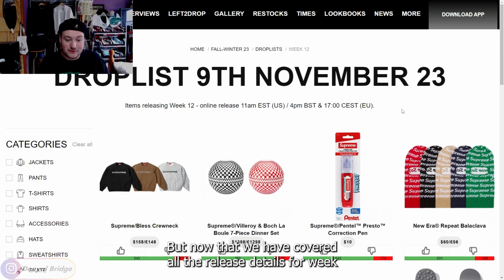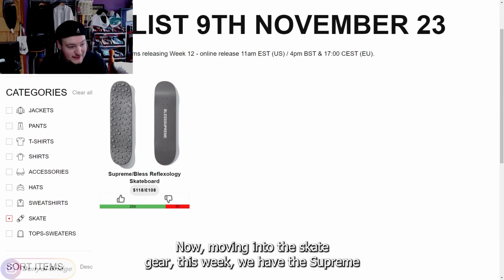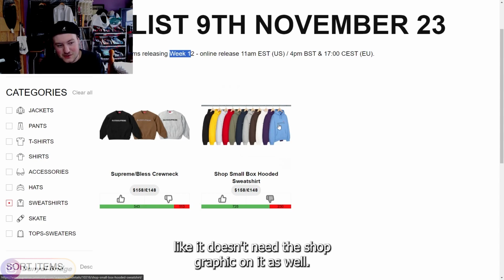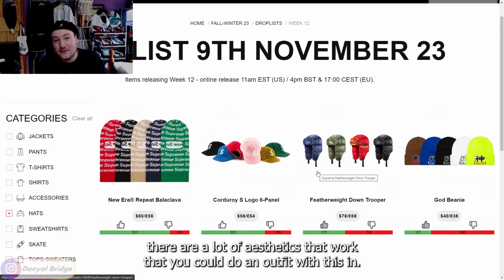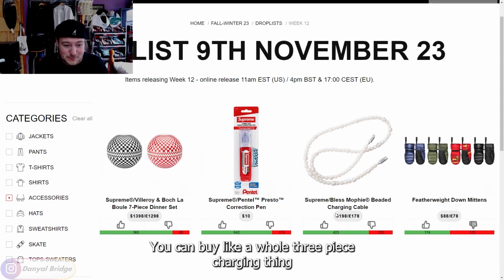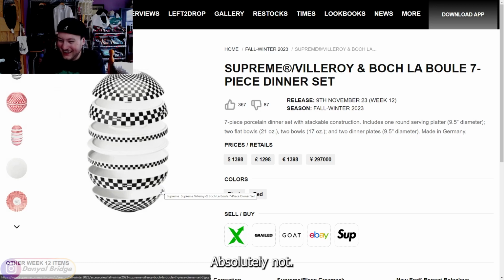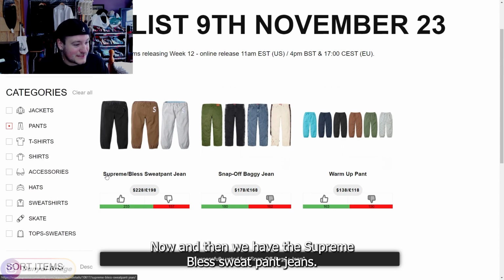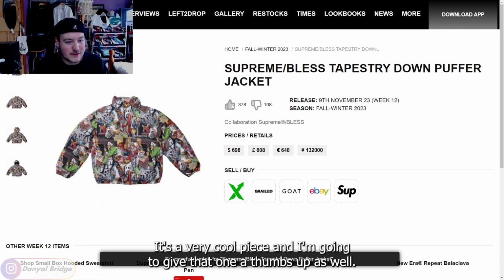Drop List | Everything Dropping In Week 12 Of Supreme's F/W 2023 Collection!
Hey y'all! Welcome back to another drop list video! In today's video, I am going to covering the drop list for Week 12 of Supreme's Fall / Winter 2023 Collection!

In the video, I will be using a Supreme Community page to cover the drop list for Week 12. I'll be covering all the items dropping, all the release details, and my thoughts and opinions on the week as a whole.

As always, I want to know your thoughts and opinions on Week 12 of Supreme's Fall / Winter 2023 Collection! Do you like any of the pieces that dropping this week? Did you pick up any of the items that dropping in this week? Or is this week a miss for you? Lemme know all your thoughts and opinions down in the comment section below!

Chapters
0:00 Intro
0:23 What I am Going To Be Covering In Today's Video
1:02 Week 12 - Release Details
2:12 Week 12 - Tops / Sweaters
3:37 Week 12 - Skategear
4:40 Week 12 - Sweatshirts
5:33 Week 12 - Hats
7:48 Week 12 - Accessories
10:25 Week 12 - Collared Shirts
10:49 Week 12 - T-Shirt
11:15 Week 12 - Pants
11:56 Week 12 - Jackets
13:57 Outro